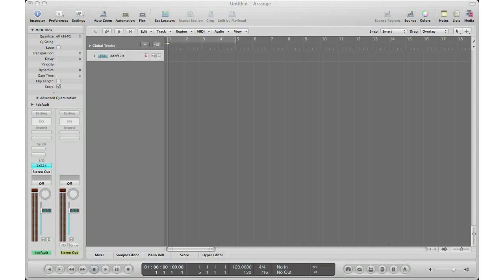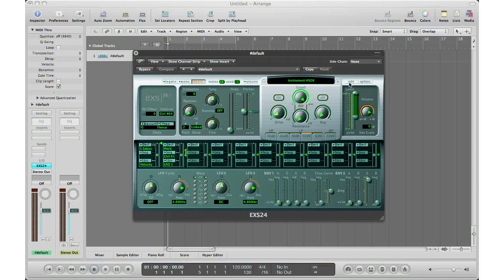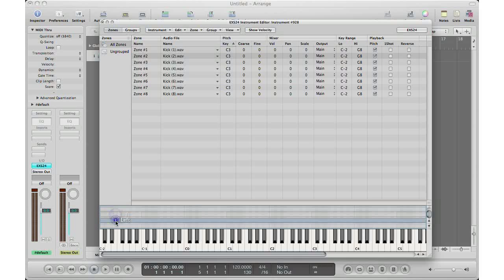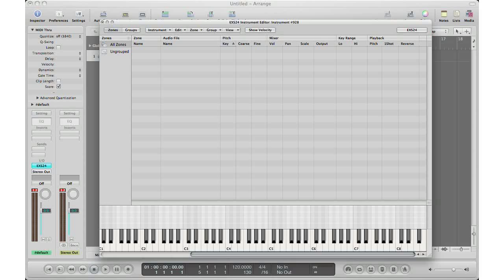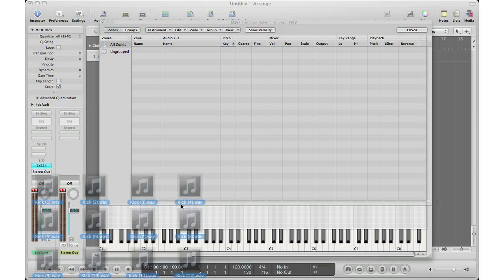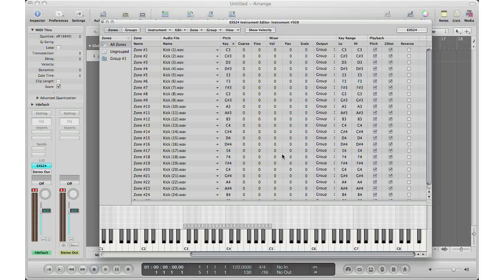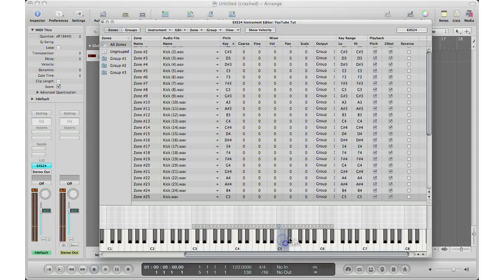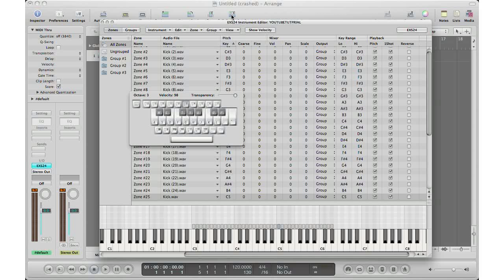How To: Logic Pro - Loading multiple samples in EXS24 Sampler (Work-around for Logic Pro 9.0.1)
Hey YouTube, recently with the Logic Pro 9.0.1 update people are having problem with importing samples into the EXS24 sampler:

The problem is this:

When you go to the edit mode in the EXS24 sampler and try to load multiple samples under zone it will loads the samples over the entire piano roll in contiguous zone selection as opposed to each individual key. It works fine in logic 8 but doesn't in 9.

Basically everything worked perfectly in Logic 9 and Logic 8, but since the Logic Pro 9.0.1 update it stopped working.

Now I found a fix online from Dezzy and here is his fix:

Dezzy Workarround:

1. open the EXS24 via " edit " to create a new empty Instrument
2. go to the desired Folder ( outside logic ) and select all the samples
3. drag them to the EXS Keyboard to the desired Key
4. a popup shows you the correct working Option " Contiguous Zones "

Voila.
I have to go outside of Logic to select the samples but
I can live with that until the new Update is coming .

cheers,

D

Thank Dezzy...